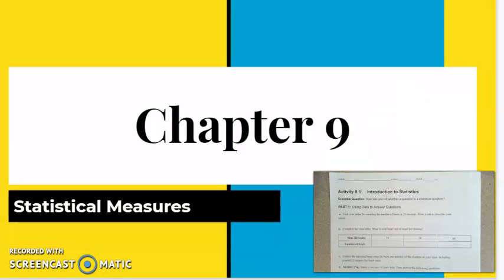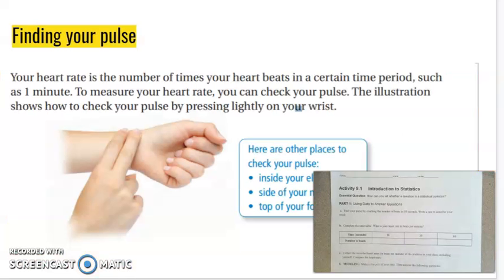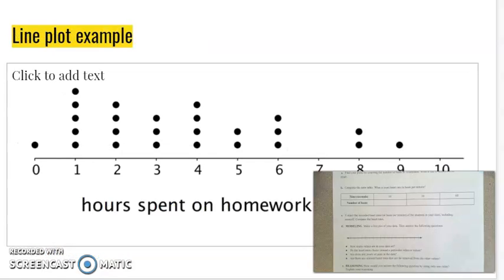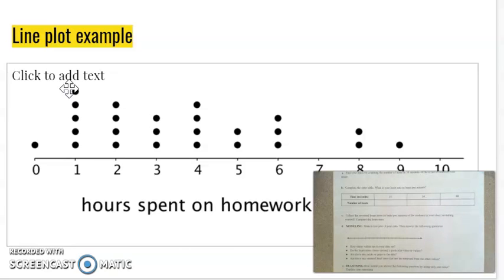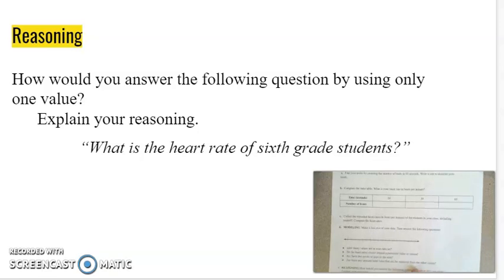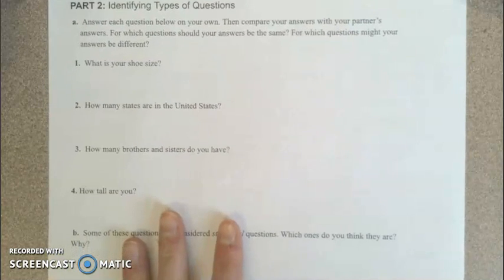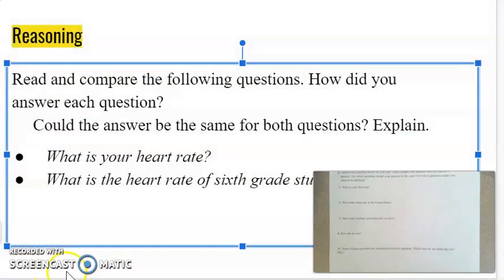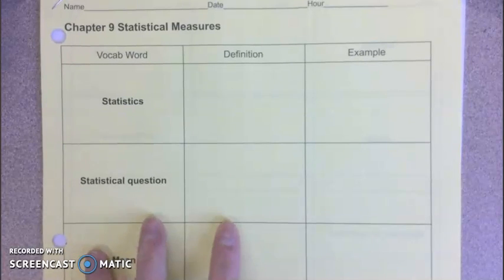Activity 9 1